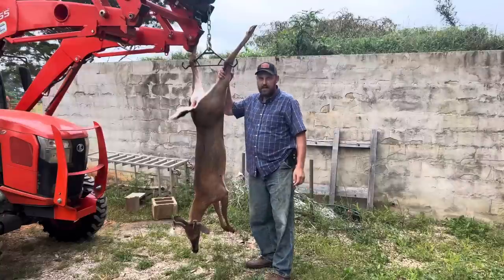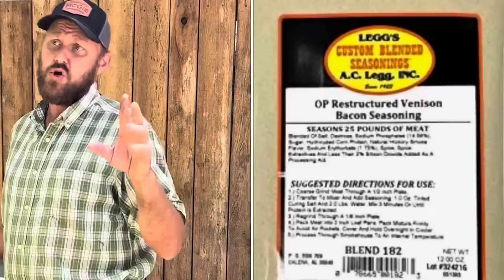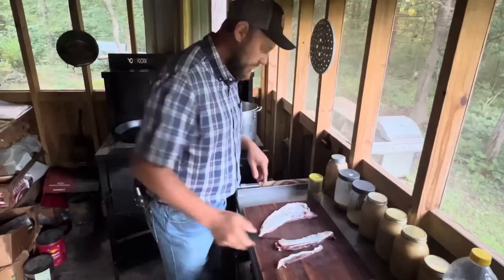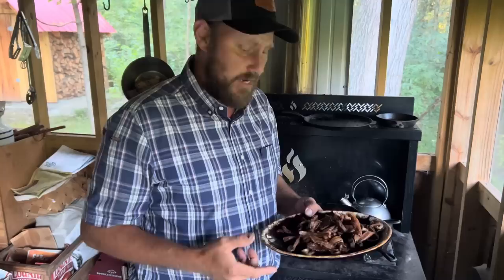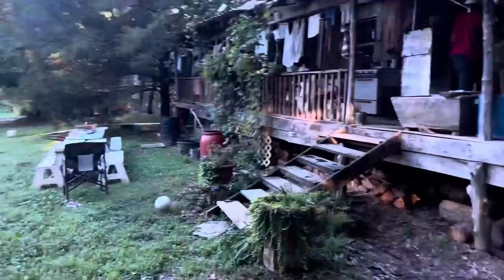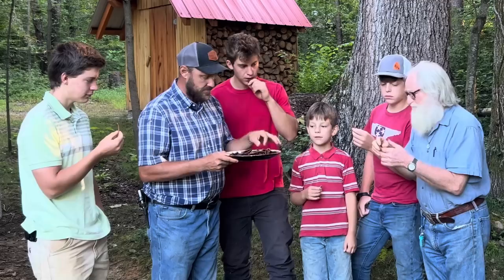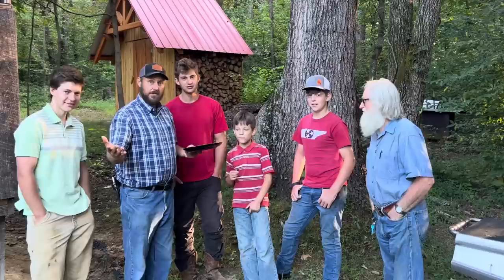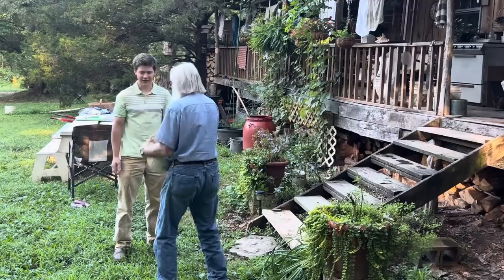Deer bacon!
By special request! Deer bacon has been made and surprising results were found!

McGie family cookbook! Simply Southern!

Simply Southern McGie Family Cookbook New Release! Delicious Recipes! | eBay

 / mcgiehomesteadadv...